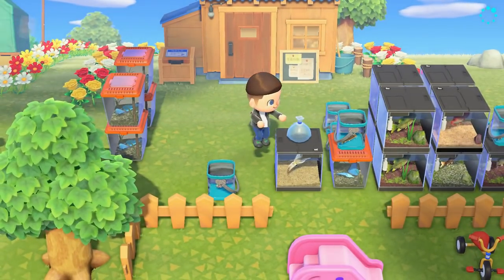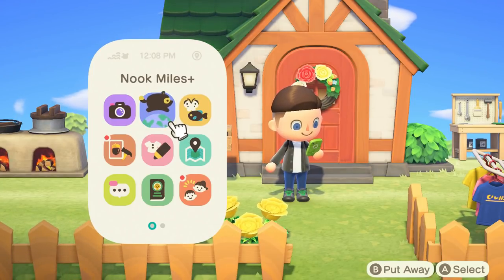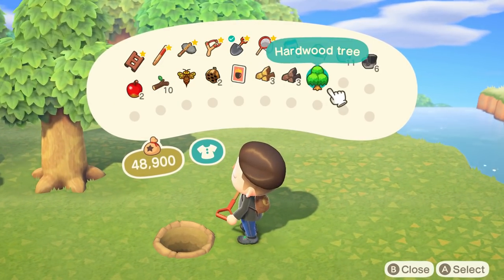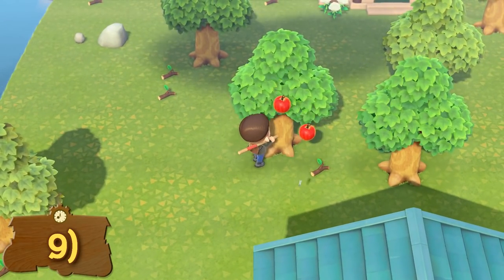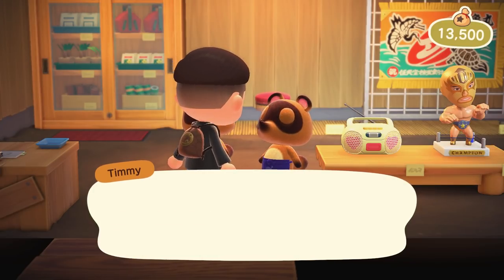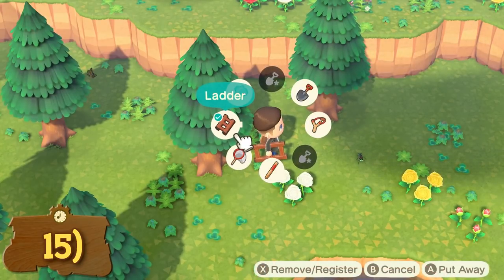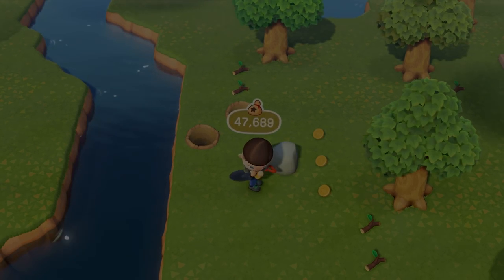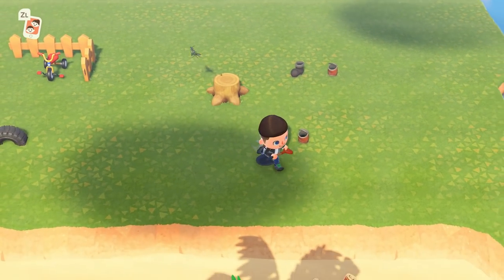20 Things You Should ALWAYS Do in Animal Crossing: New Horizons (Guide)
Here are 20 things you should always try to do in the new Animal Crossing game New Horizons!

▬▬▬▬🌽ANIMAL CROSSING🌽▬▬▬▬

▬▬▬▬▬🧡PATRON🧡▬▬▬▬▬

▬▬▬▬▬▬👕MERCH👕▬▬▬▬▬▬

▬▬▬▬▬🦈MEMBER🦈▬▬▬▬▬

▬▬▬▬▬🤝GAMESHARK+🤝▬▬▬▬▬

▬▬▬▬▬🎵MUSIC🎵▬▬▬▬▬